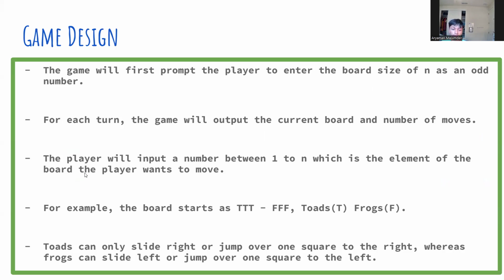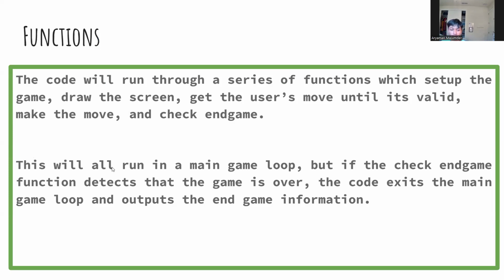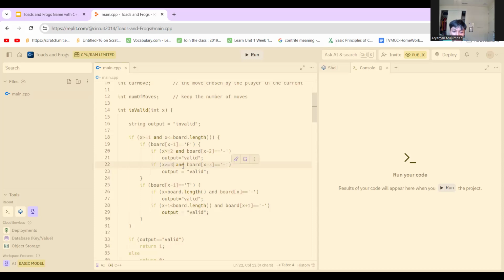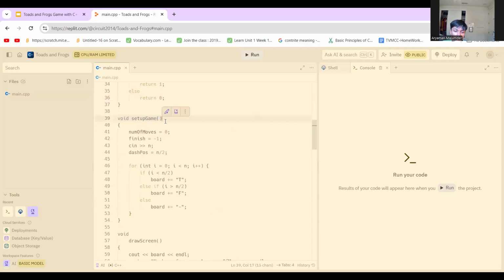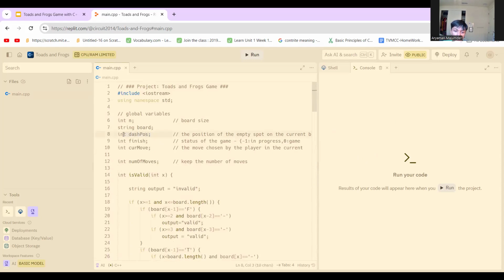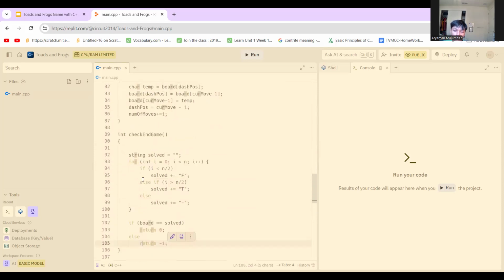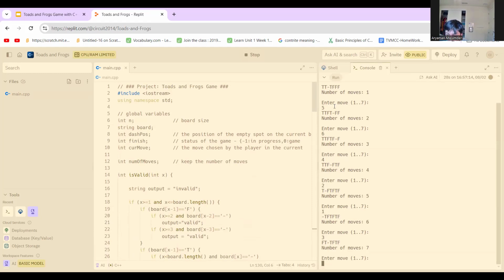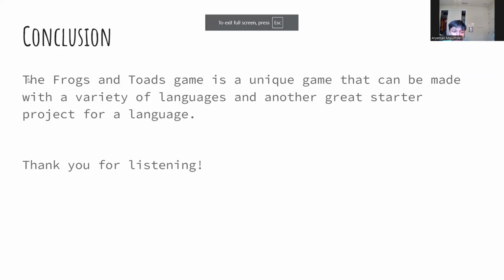Toads & Frogs Game with C++ | Aryaman Majumder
Toads & Frogs Game with C++